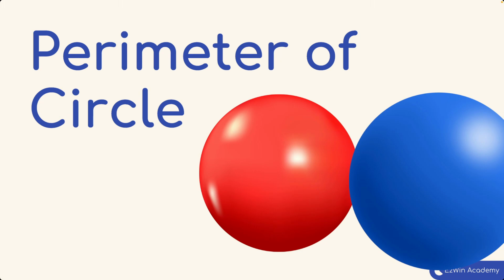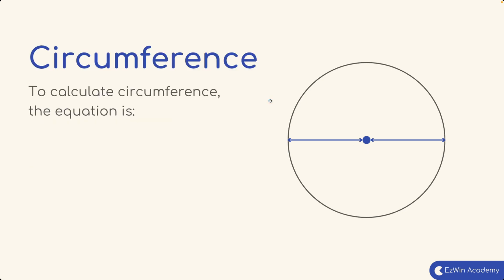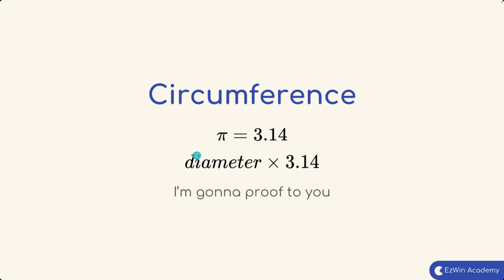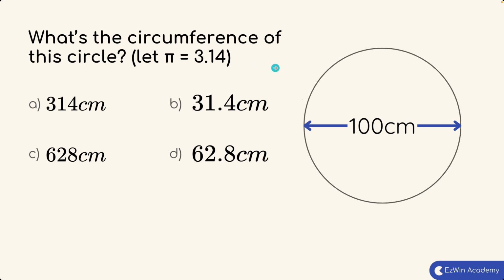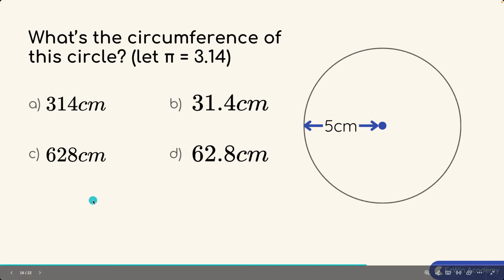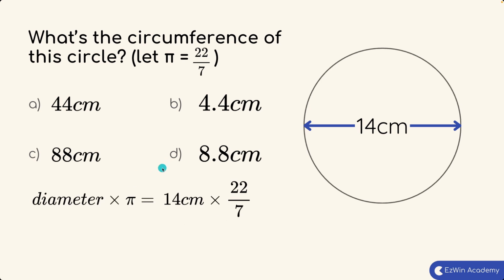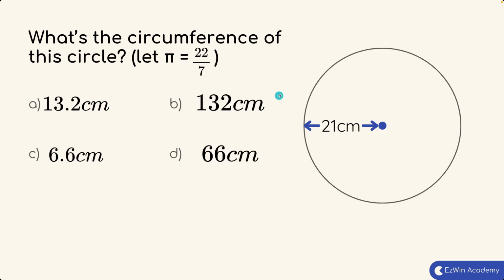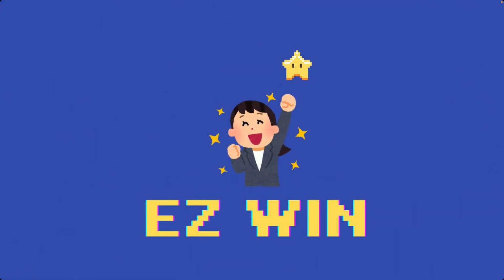Circle Perimeter & Circumference | Primary 6 Math 2025 Curriculum Singapore